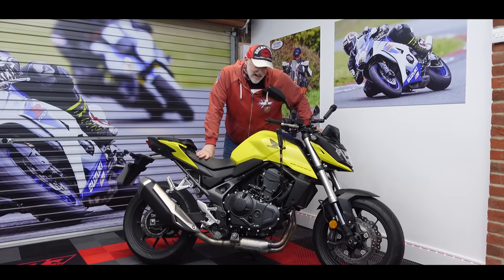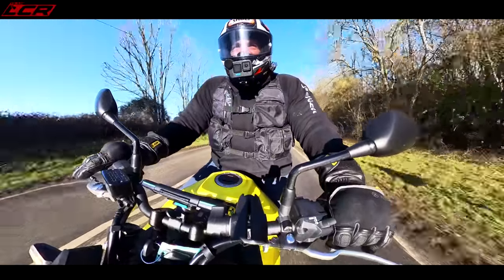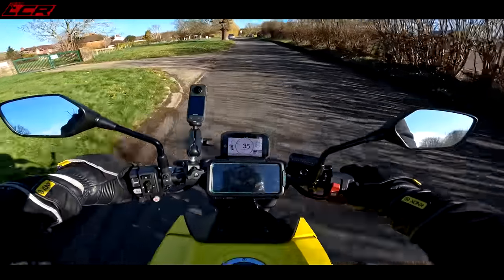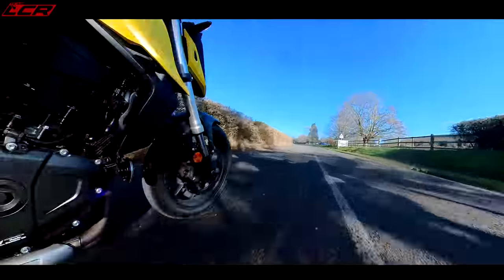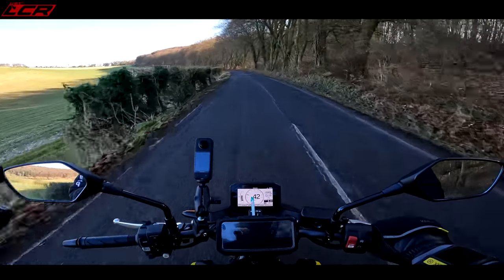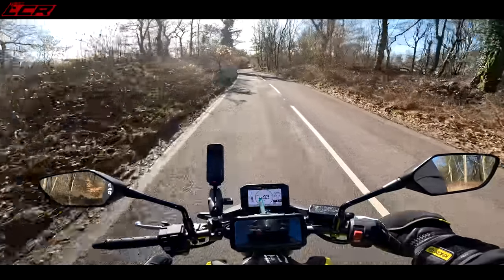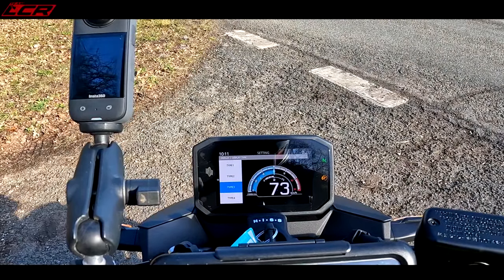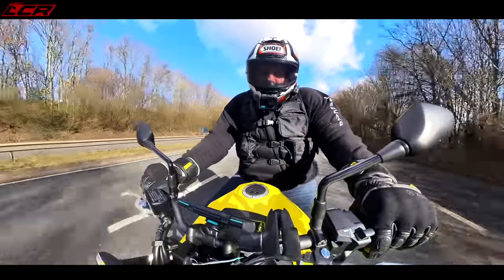2023 Honda Hornet Review | Is It The Best Budget Middleweight? Maybe...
For 2023 Honda has released the all new Hornet featuring a new 755cc parallel twin motor and a host of electronics aids to this new middle weight naked.
I've been lucky enough to have spent the last two weeks riding this new machine around the filthy streets and now I'm ready to let you know what I think!

Massive thanks to my channel supporters:
Bike Gear By KNOX:

Chops